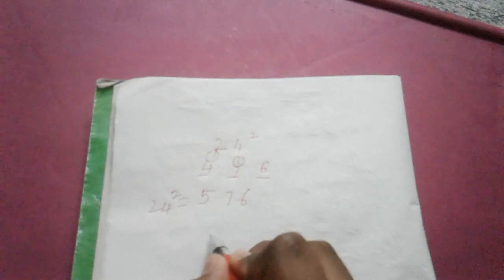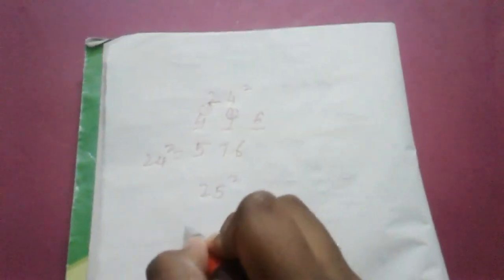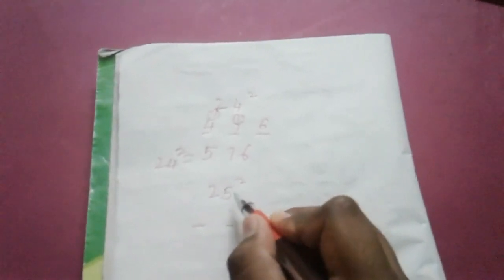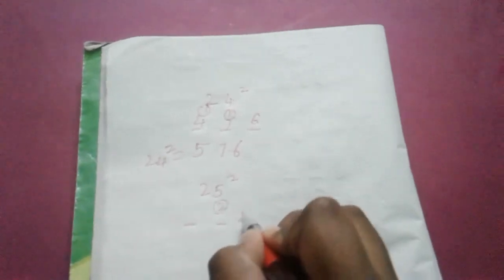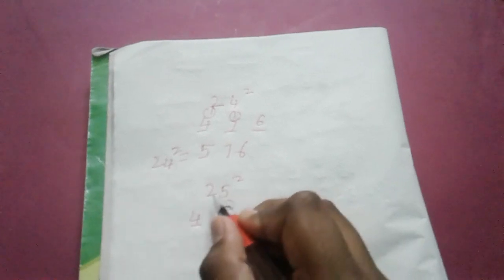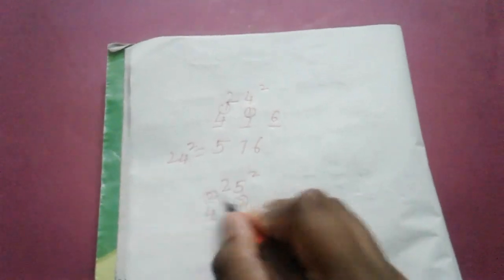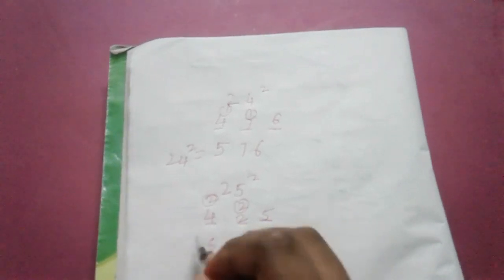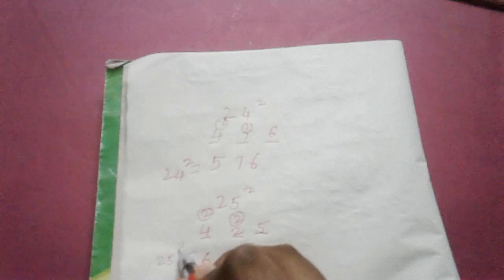How to find the square in easy method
Home / Education / IISc scientists find more efficient, inexpensive way to measure evaporation

IISc scientists find more efficient, inexpensive way to measure evaporation

“The device is a more efficient and inexpensive way to measure evaporation when compared with existing methods,” Bengaluru-based IISc said in a statement on Friday.

Updated: Dec 04, 2020, 12:20 IST

By Press Trust of India| Posted by Akhilesh Nagari, Bengaluru

Indian Institute of Science.(File photo )

A team of scientists from the Indian Institute of Science (IISc) has developed a new device that it said could measure the rate of evaporation of a local area within a couple of minutes.

“Our method allows you to get a much more realistic measure of transpiration from plants and evaporation from soils,” says Jaywant H Arakeri, Professor in the Department of Mechanical Engineering, IISc, and senior author of the study recently published in the Journal of Hydrology.

Evaporation is the process by which water turns from liquid to a gaseous state.

Apart from being an integral process in the water cycle, evaporation also plays a major role in regulating water loss in plants through a process called transpiration.

Being able to measure the evaporation rate is useful for farmers to gauge water requirements for their fields and in weather stations to characterise the local atmospheric condition.

It is also widely used by botanists to study the dynamics underlying transpiration by plants.

Currently, pan evaporimeters are the most commonly used devices to measure evaporation rates.

They resemble large pans that are filled with water.

The change in water level over a day gives the evaporation rate from that area for that day.

The disadvantages (of existing methods) are that the evaporation rates are for one whole day, and over a large area (one square metre).

And one needs an open ground to place the device.

But we have a simple method of directly measuring evaporation from a small surface at the order of a couple of centimetres, and over a short period of time, Arakeri explains.

The proposed device consists of a filter paper connected to a capillary tube that takes water from a reservoir to the filter paper, thereby wetting it and thus mimicking an evaporating water surface.

By measuring the distance travelled by the lower meniscus in the capillary tube over a couple of minutes, the evaporation rate is estimated.

The innovation lies in being able to measure the very small amount (about one microlitre) of water that is lost in evaporation from the surface in a minute, according to IISc.

Since the evaporation rate is affected by a number of factors such as temperature, wind velocity, and humidity, this device could show the evaporation rate within a niche environment.

“It gives you an idea of evaporation rate even from a small leaf. For example, if this device is kept near a paddy plant, we could get a better measure of the evaporation rate that a particular leaf of that plant might be experiencing,” explains Arakeri.

The device would be useful to scientists studying the physiological process of transpiration in plants because of its ability to measure the evaporation rate over small areas over short periods of time, IISc said.

Stomatal responses can also now be addressed, in a better and more controlled way, using this device, the statement said.

The authors also suggest that it could be used in oceans to study changing evaporation patterns in the open sea and in weather stations to estimate evaporation rates in the atmosphere, an important parameter that is currently not measured.

The next step is to make the device commercially available.

“We are looking for interested companies to take it up to make it into a product. Meanwhile, we have been doing some experiments in the polyhouse (a kind of greenhouse used to grow crops in a controlled environment), and we also want to try it out in the field,” said Arakeri.

Evaporation Indian Institute of Science iisc scientist

SCROLL FOR MORE NEWS

top news

GHMC poll results LIVE updates: AIMIM’s Majid Hussain wins in Mehdipatnam

Dec 04, 2020 12:34 IST

RBI keeps repo rate unchanged, stance ‘accommodative’

Dec 04, 2020 12:15 IST

Covid-19 antibodies found in 72% samples, says ICMR study

Dec 04, 2020 11:03 IST

Congress monitoring developments in BJP-JJP ties in Haryana over farmers’ agitation

latest news

Ranveer pairs casual look with pearls, fans ask if it’s Deepika’s necklace

Dec 04, 2020 12:41 IST

RBI projects 6.8 pc retail inflation in December quarter

Dec 04, 2020 12:39 IST

Petiton in SC challenges bigamy under Shariat law

‘Shape of things to come’: Puri on BJP’s early gains in GHMC polls

Dec 04, 2020 12:38 IST